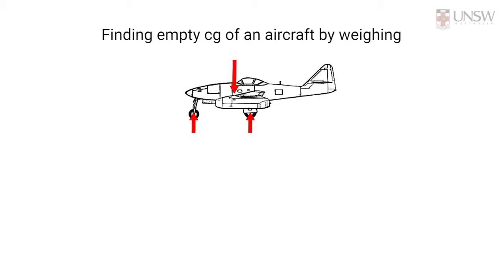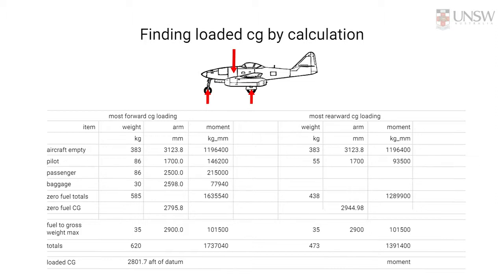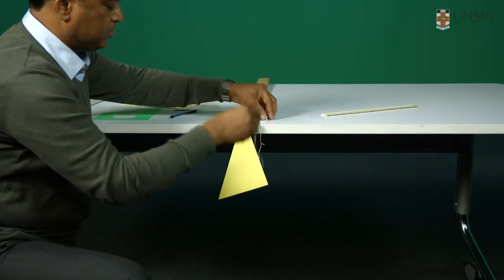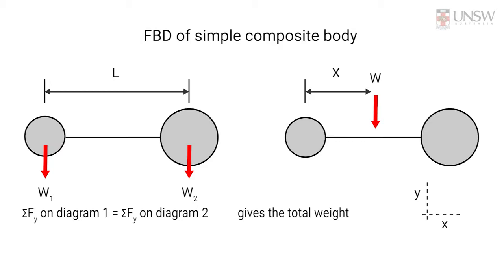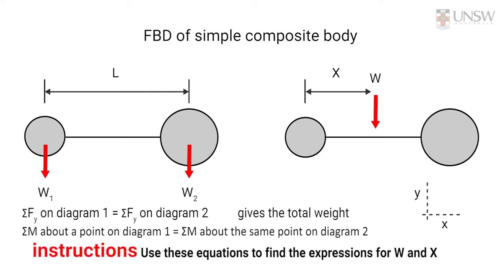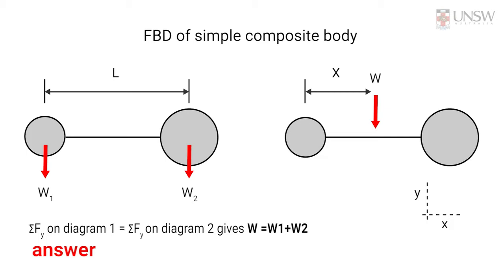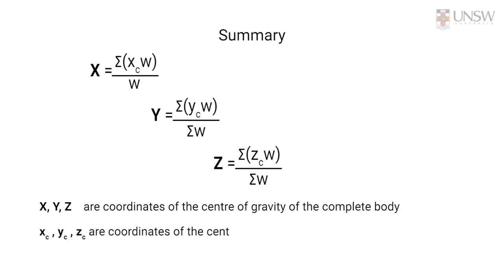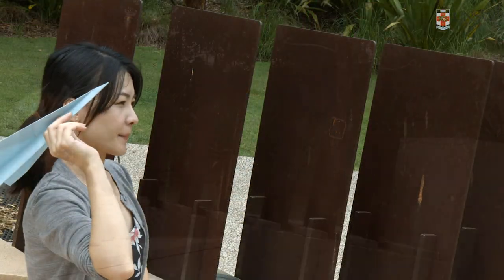Centre of gravity